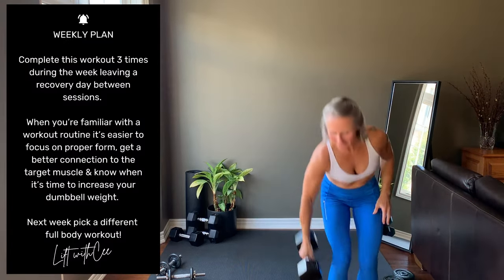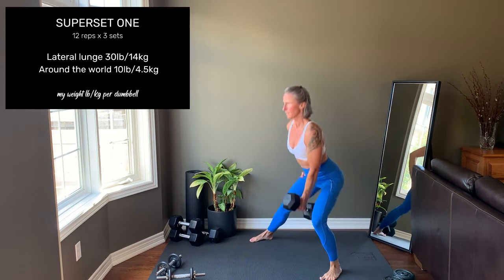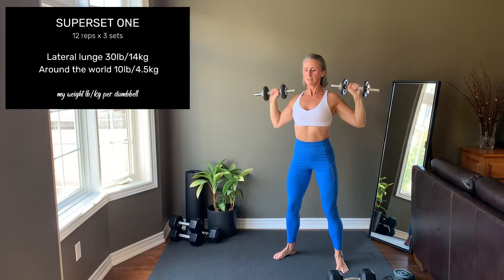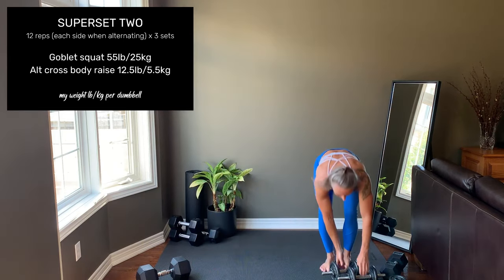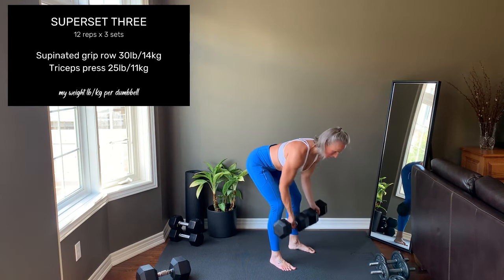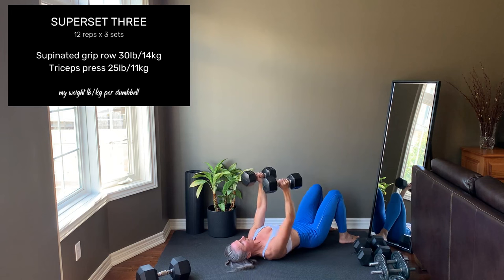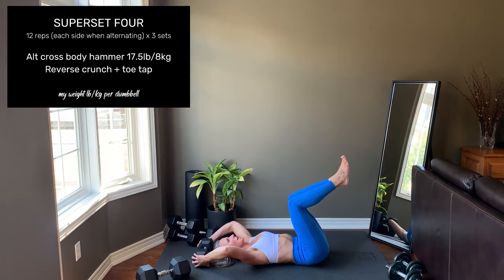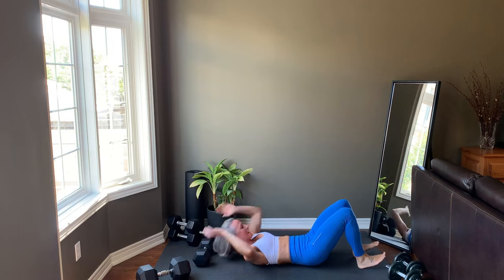Dumbbell FULL BODY workout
Do you lift weights but hate planning your workout? Here's a full body dumbbell gym workout you can also use at home! I'll preview each set then you press pause and complete the recommended reps and sets on your own. Press play when you're ready to move on.

See the WARM UP playlist for a quick 5 minute routine!

Make sure to comment whether you're doing this workout at home or the gym. 💪🏻

If you’re new to exercise or planning on embarking on a new fitness program, you should consult your physician first. All information is intended for your general knowledge and is not intended for use if you are a minor, are pregnant, or have a health condition. This information is not meant as an alternative to seeking professional medical advice or suggested treatment. Please know that by engaging in this exercise or workout program, you agree that you do so at your own risk. LIFT WITH CEE, Cheryl Coulombe will not be responsible or liable for any injury or harm you sustain as a result of this video.